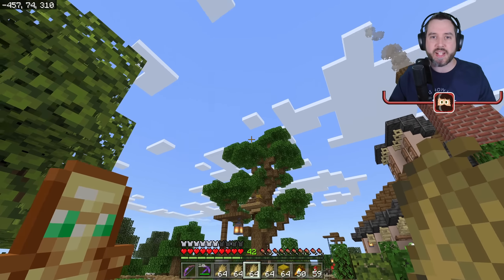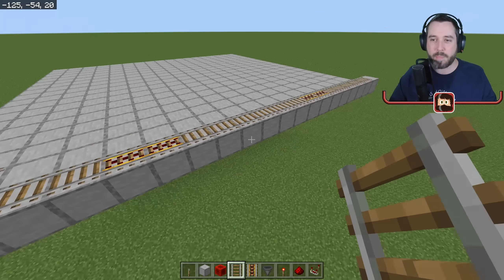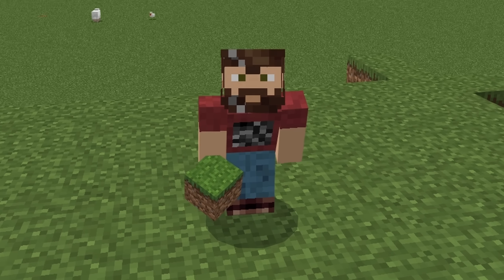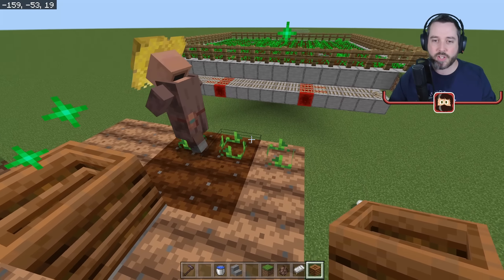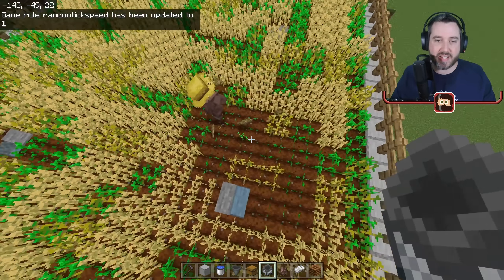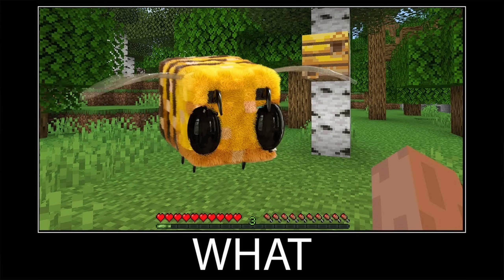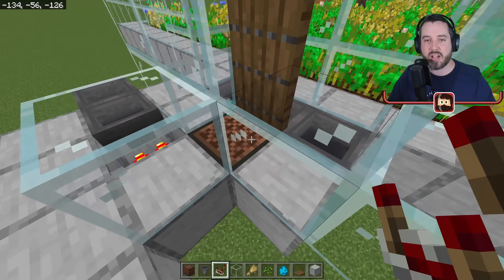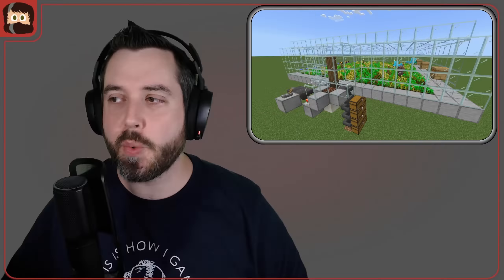Wheat Farm Tutorial FAST And EASY Collection For Minecraft Bedrock 1.19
SIMPLE Wheat Farm to make PACKED MUD and MUD BRICKS using Bees + Allays

CHAPTERS
00:00 - Intro
00:39 - Material list
01:41 - Farm option 1 - Minecart track
04:19 - Hopper minecart unloader
06:24 - Platform
09:25 - How to empty a villager’s inventory
11:29 - Add and link villager
14:32 - Upgrade the farm
16:34 - Adding bees
18:56 - Allays collection system
24:21 - Honey/Honeycomb farm option
24:41 - Final result
24:56 - Outro

All of my public downloads, including today’s farm, can be found

Materials List:
Wheat Farm with Rails-
smooth_stone: 350
fence: 60
torch: 9
redstone_block: 36
golden_rail: 75
rail: 252
farmland: 319
wheat: 319
normal_stone_stairs: 4
composter: 1
hopper: 5
unpowered_comparator: 1
lever: 1
redstone_torch: 1
redstone_wire: 1
dirt: 1
chest: 6
832 seeds (13 stacks)
bed: 1

With Allays Instead-
smooth_stone: 104
glass: 690
hopper: 8
lever: 1
powered_comparator: 1
bone_block: 1
noteblock: 1
spruce_trapdoor: 3
chest: 6
allay: 1 or 2

Add Bee's-
beehive: 4
red_flower: 18
bees: 16

In today’s tutorial I will show you a few different versions of an amazing wheat farm. You can go with the super simple version that just requires Minecart tracks underneath… OR… you can go with the even simpler version using the Allay to collect the items for you! Bonus… BEES!! They help speed up crop growth and make your farm even faster!

Code: Prowl8413